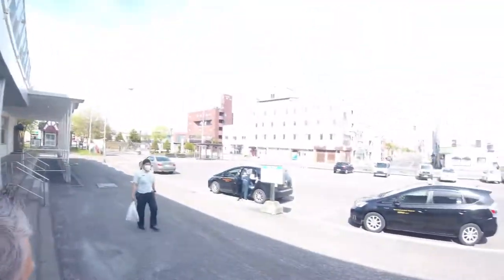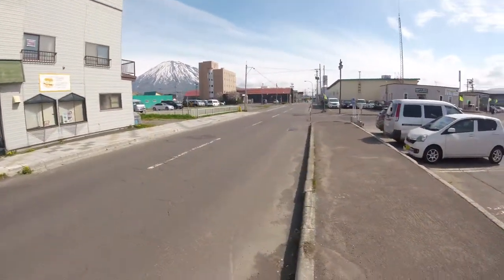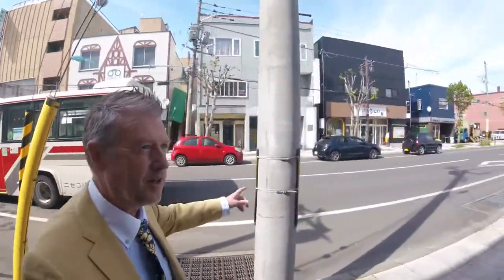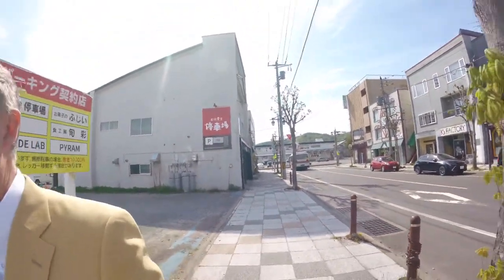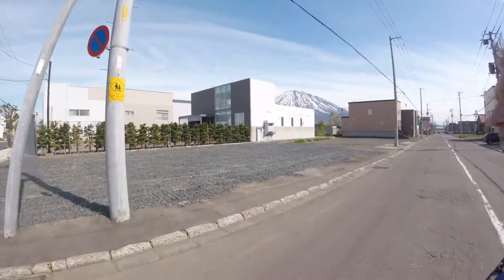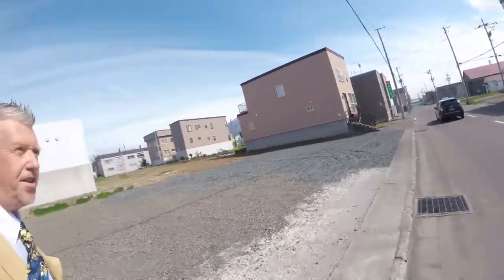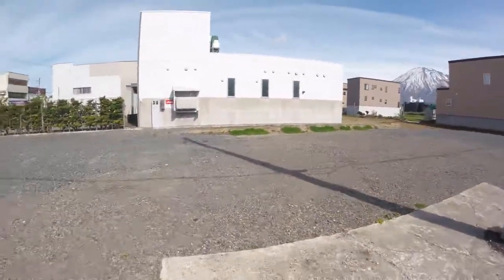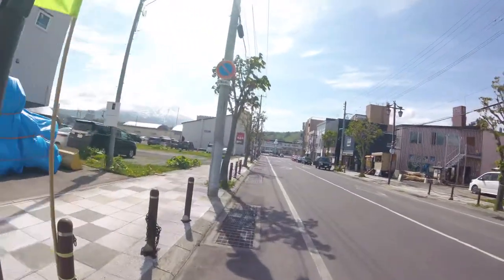Kutchan Shinkansen Property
ULTRA MASSIVE Niseko-Kutchan JR Station Development Site For Sale

845 Tsubo of prime development land 160 meters from the Kutchan JR Station and the future Shinkansen Station. 2,794m2 of land and a super clean modern office building. Located on the busy downtown Kutchan Eki-Mae Dori street. Great views of Mt.Yotei. Ultra Super Central Location. Convenient access to shopping and restaurants. Spectacular Investment. C21 can assist with the development of this prime investment property. C21 can also manage this property and rent out the office building and the parking spots.

Price    633,750,000 Yen
Building Area   243.73m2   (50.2 tsubo)
Land Area   2,794.13m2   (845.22 tsubo)
Location         Hokkaido, Kutchan, South 1 West 2-1, 2, 3-1, 3-2, 4-1, 4-2, 4-3, 4-4, 16-1, 16-9, 16-14, 16-20
Access     160m from Kutchan JR Station.
Year Built   2006
Parking      Approx. 24 cars
Structure Type  Office. Reinforced Steel Frame 2 Storey building.
Building Faces    North
Road Width 18.0m wide Public road on North side, road contact 38.00m.
7.0m wide Public road on South side, road contact 4.0m.
14.0m wide Public road on West side, road contact 56.0m.
City Planning Status  Unclassified non-delineated area
Land Category    Plain. Flat terrain.
Land Rights    Freehold
Zoning    Neighborhood Commercial Zone
Building Coverage Ratio        90%
Floor Area Ratio       300%
Handover Negotiable.
Brokerage Fee     20,979,750 Yen
Facilities & Features Busy street. Sunny exposure. Connected to town water and sewage mains. Great views of Mt.Yotei. Minutes walk from the planned Shinkansen Station.
Nearby Facilities        7.9 km from Niseko Grand Hirafu Ski Resort. 5.7 km from Hanazono Park Hyatt Ski Resort.